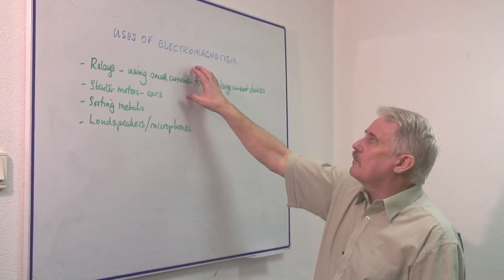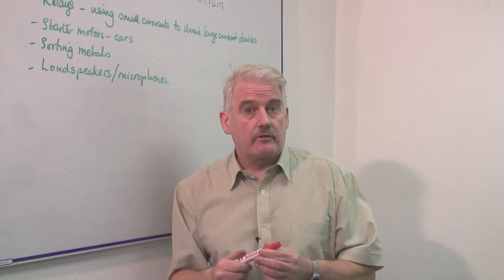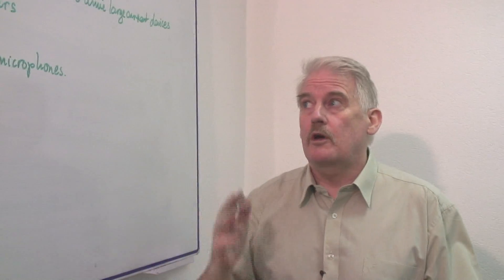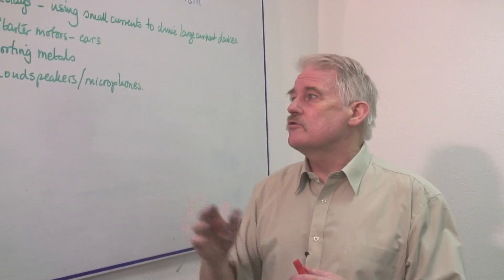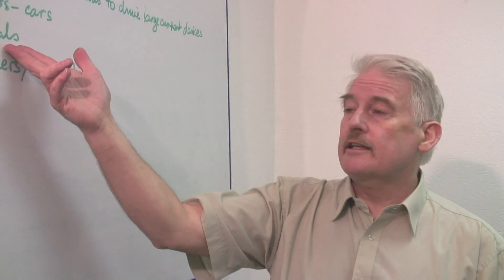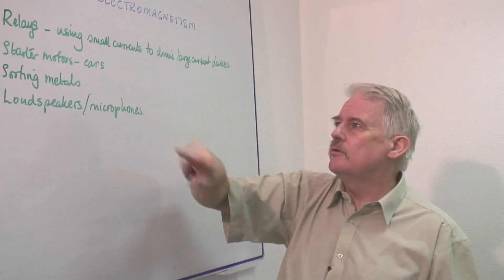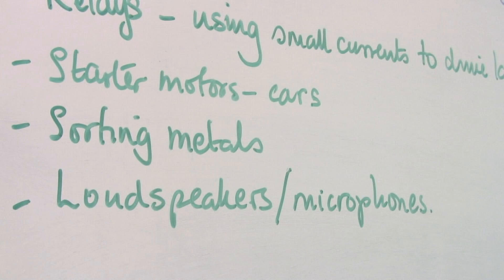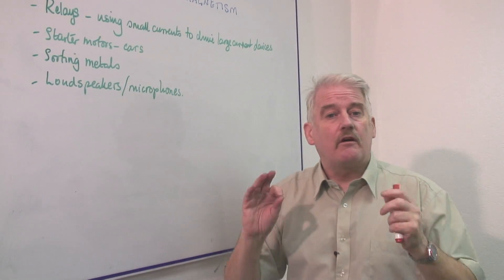Physics & Electromagnetism : What Are the Uses for Electromagnets?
Electromagnets and electromagnetism can be used for loud speakers, microphones, metal sorting and electric motors. Find out how to use electromagnets to produce relays with help from a science teacher in this free video on electromagnets and physics.